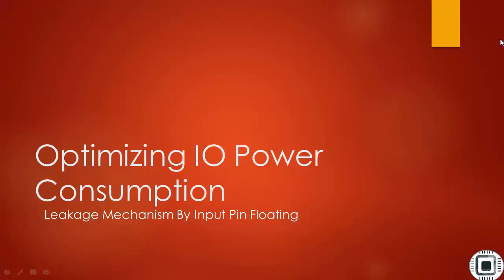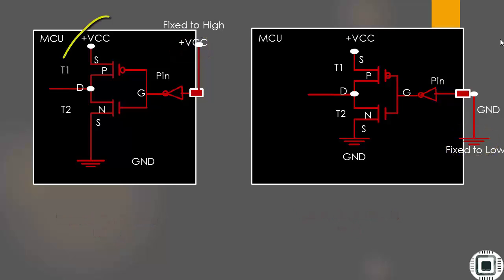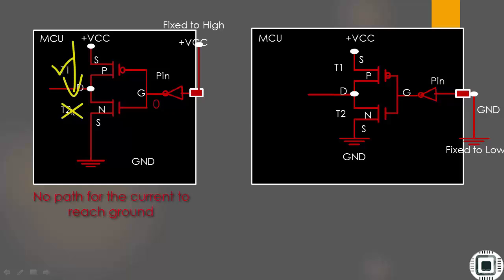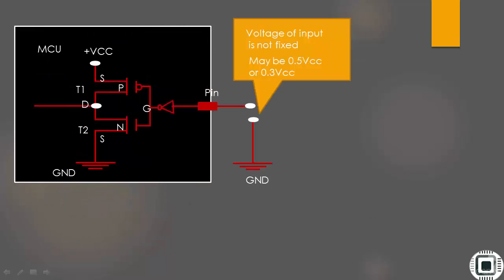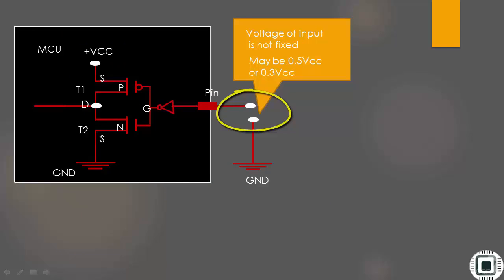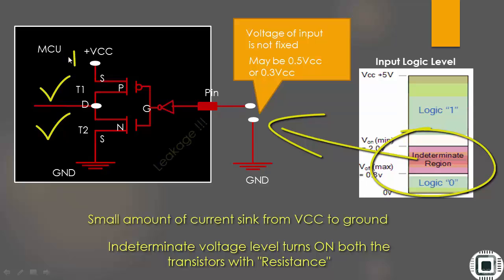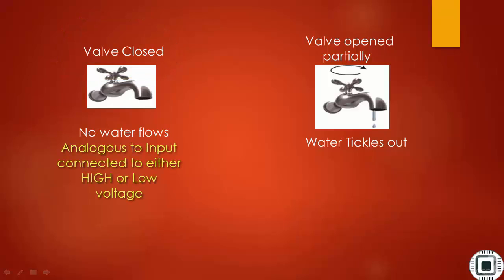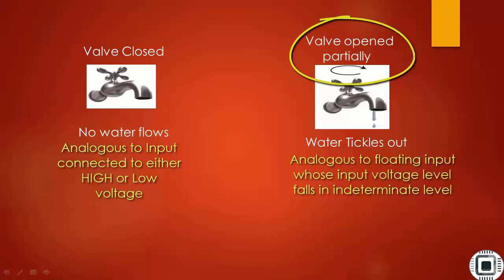Mastering Microcontroller with Embedded Driver Development : Optimizing I/O power consumption